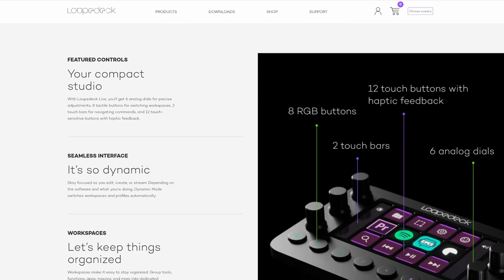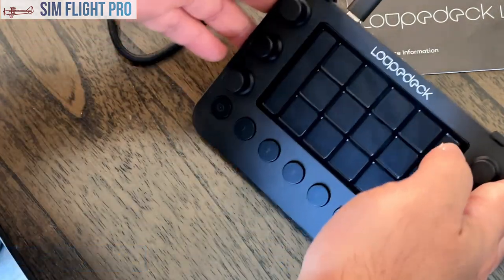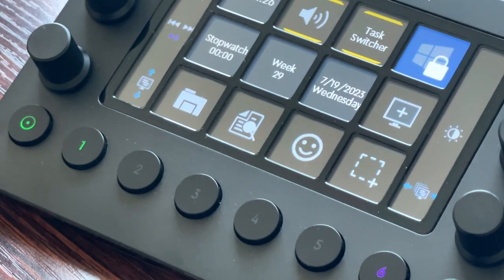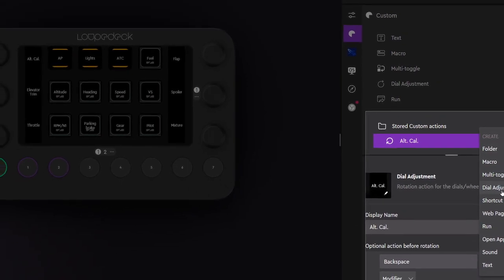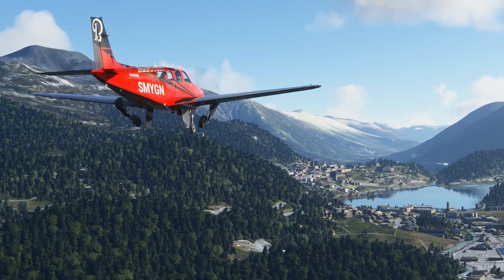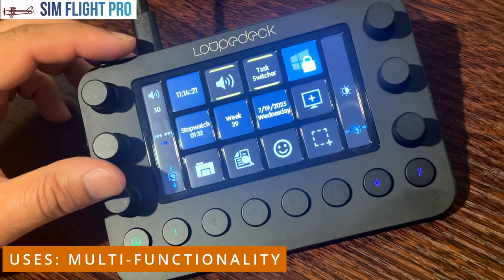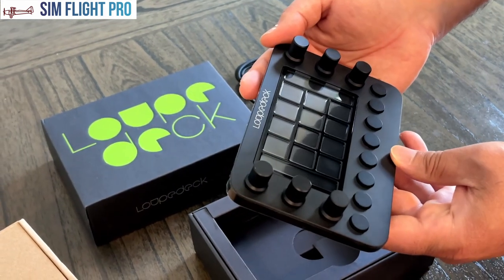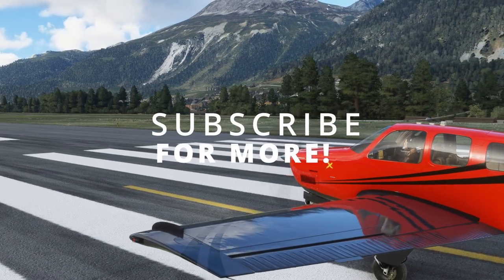EXPAND Your CONTROLS at Microsoft Flight Simulator! | Loupedeck Live REVIEW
With MSFS has been a thriving platform for studios offering varieties of addons, today; we focus on another essential element capturing more imaginations on flight simulation.

When it pertains to commanding your virtual aircraft, even the smallest contributions can make a significant difference. Interestingly, we frequently observe innovations arising from unexpected sources—companies and products initially not intended for flight simulation. Loupedeck is a prime example of such a company, and their Loupedeck Live has the potential to serve as one such remarkable product.